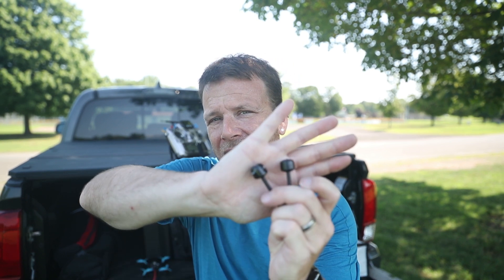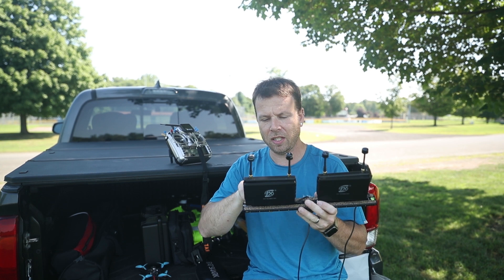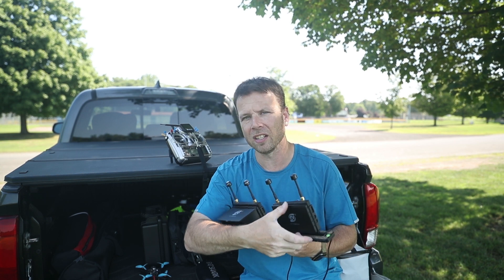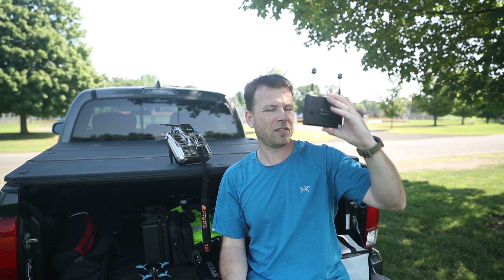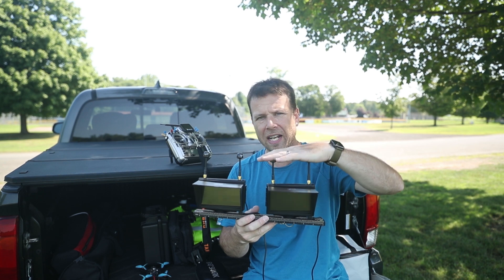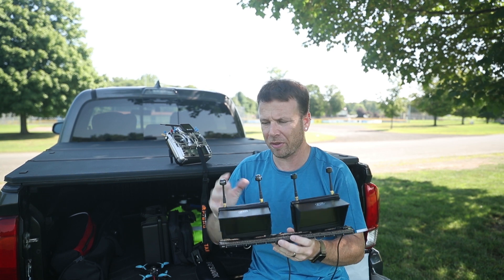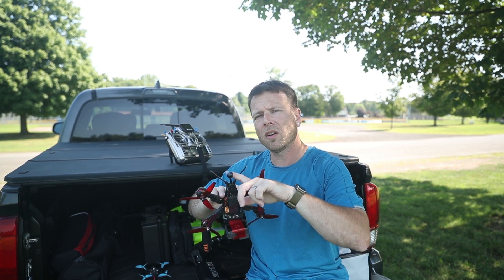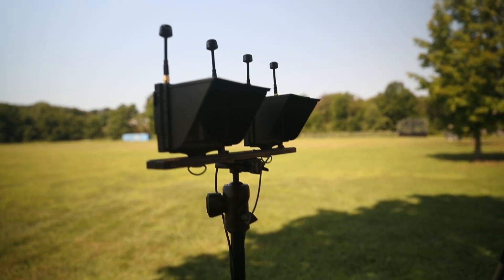Is the New Lumenier AXii 2 Antenna Better Than The Old AXii?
Is the new Lumenier AXii 2 Antenna any better than the old AXii? I really wanted to know as the old version was the go to on many builds. I took a long time to get this video out to you because I needed to devise a way to test these properly side by side. I was able to come up with a system that tests and records the same flight. In this video I introduce you to this new test rig. I then put these antennas head to head to see who comes out on top. These a all brand new antennas which have never been opened. They were purchased specifically for this test. Lets see what they have to offer yes?